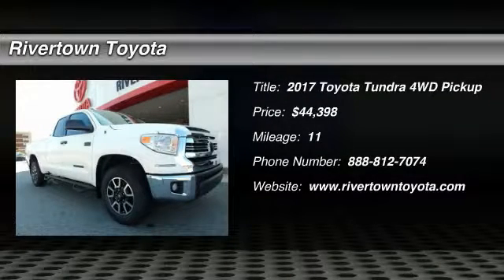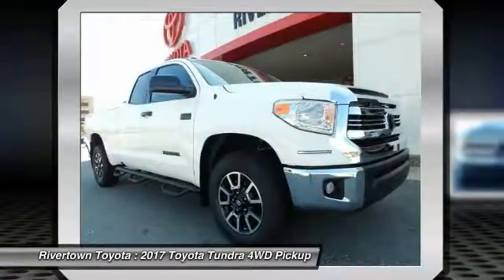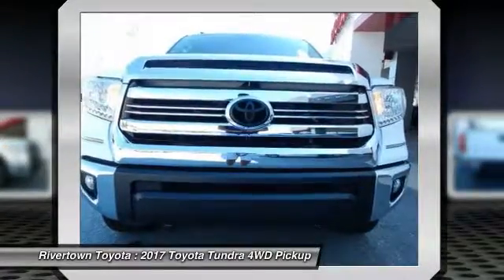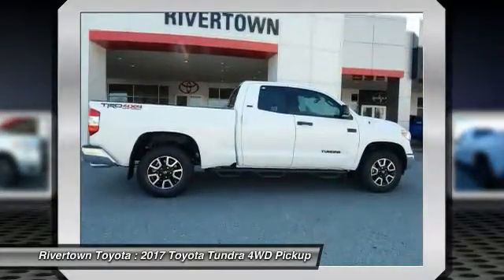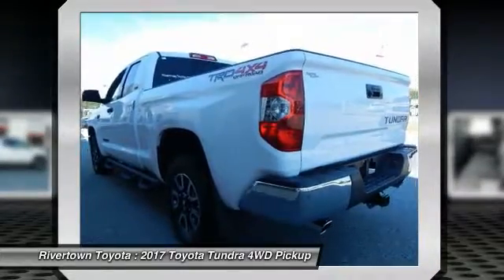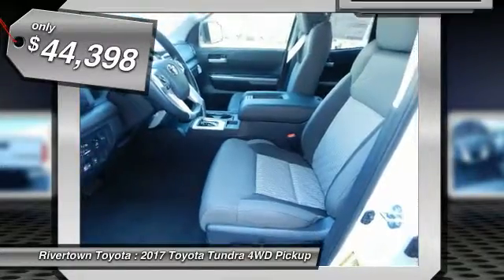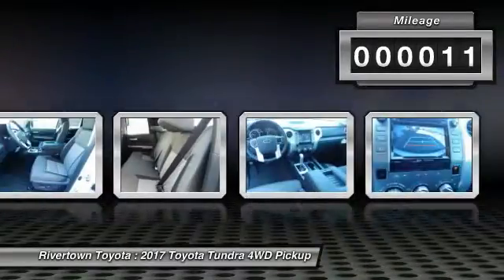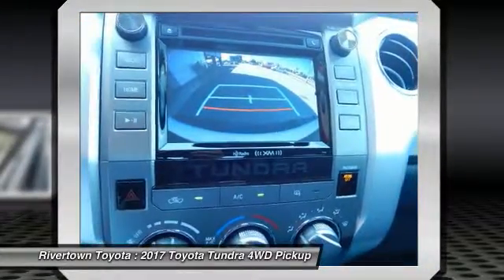2017 Toyota Tundra 4WD Columbus GA HX586015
2017 Toyota Tundra 4WD

Rivertown Toyota
1661 Whittlesey Road

Check out this 2017 Toyota Tundra 4WD.   We are excited to offer this 2017 Toyota Tundra 4WD. This Toyota includes: TRD OFF ROAD PACKAGE Aluminum Wheels Tires - Rear All-Terrain Tires - Front All-Terrain *Note - For third party subscriptions or services, please contact the dealer for more information.* No matter the terrain or weather, youll drive at ease in this 4WD-equipped vehicle. With exceptional safety features and superb handling, this 4WD was engineered with excellence in mind. The Toyota Tundra 4WD SR5 will provide you with everything you have always wanted in a car -- Quality, Reliability, and Character. Youve found the one youve been looking for. Your dream car. Contact the dealership today.